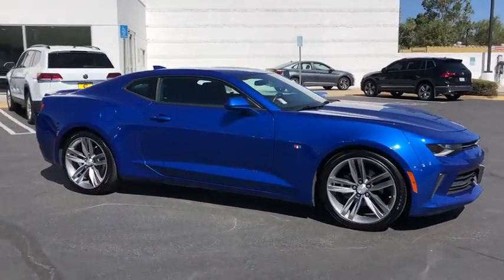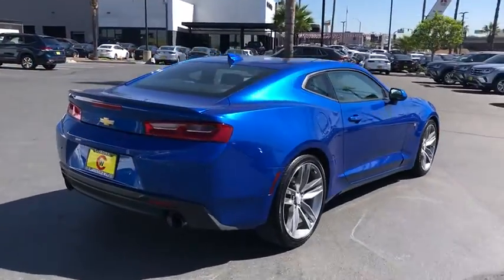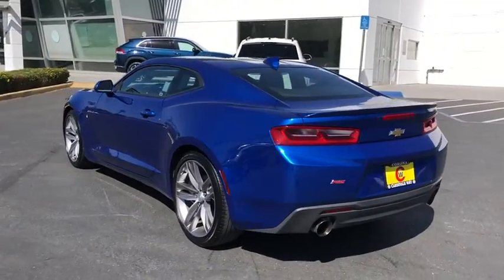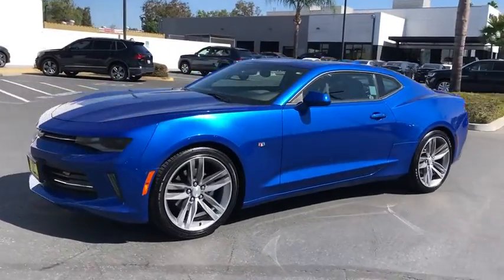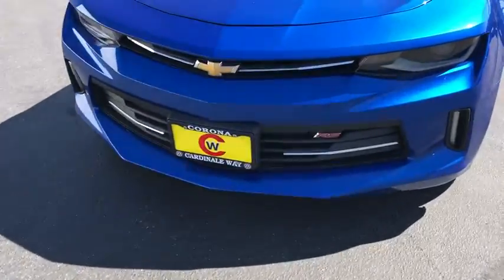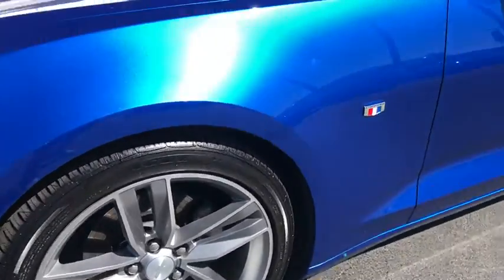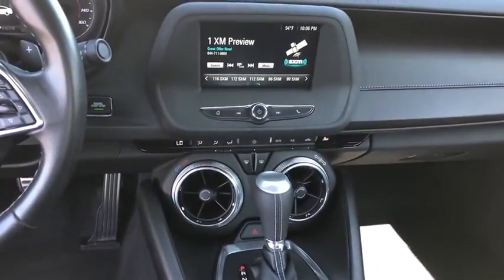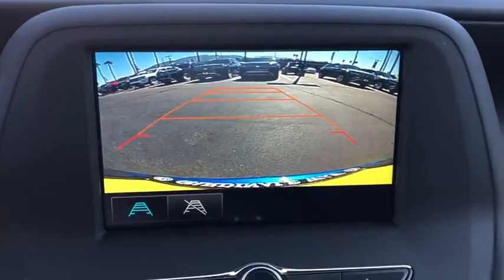2018 Chevrolet Camaro Riverside, Temecula, Loma Linda, Orange County, Corona, CA V9537A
Used 2018 Chevrolet Camaro available in Corona, California at Cardinale Way VW Corona. Servicing the Riverside, Temecula, Loma Linda, Orange County,  CA.

CARFAX One-Owner. Clean CARFAX. Blue 2018 Chevrolet Camaro 1LT RWD 8-Speed Automatic 3.6L V6 DI CLEAN CARFAX, LOCAL TRADE, ** MANAGER SPECIAL **, ONE OWNER, BLUETOOTH, MP3 CAPABLE, REAR VIEW CAMERA, **LEATHER**, Camaro 1LT, 2D Coupe.brbrRecent Arrival! 19/29 City/Highway MPGbrbrAwards:br  * Car and Driver 10 Best Cars   * 2018 KBB.com 10 Best Used Sports Cars Under $30,000   * 2018 KBB.com 5-Year Cost to Own Awards   * 2018 KBB.com 10 Coolest Cars Under $25,000   * 2018 KBB.com 10 Most Awarded BrandsbrCar and Driver, January 2017.brExperience the CardinaleWay difference. We develop outstanding relationships were everybody wins. Prices do not include dealer installed Protection Package for $995.00. Proudly serving Inland Empire, Corona, Riverside, Ontario, San Bernardino, Chio, Chino Hills, Norco, Orange County, Yorba Linda 92882.